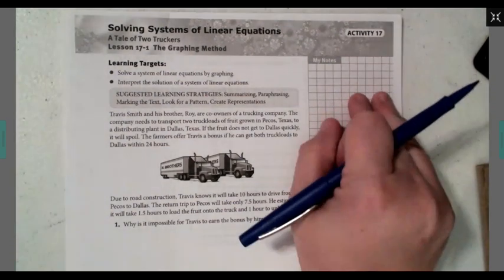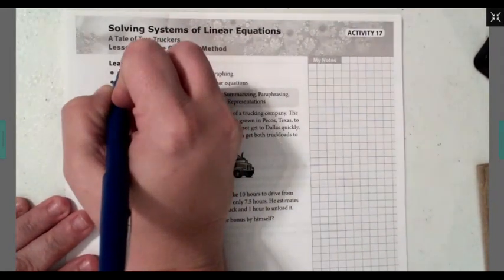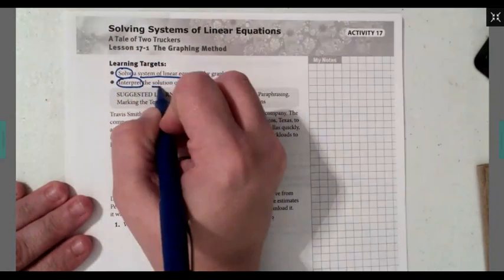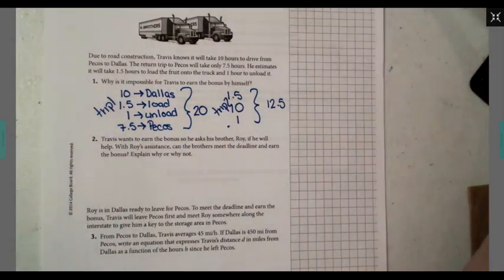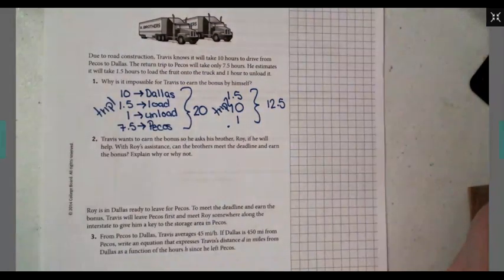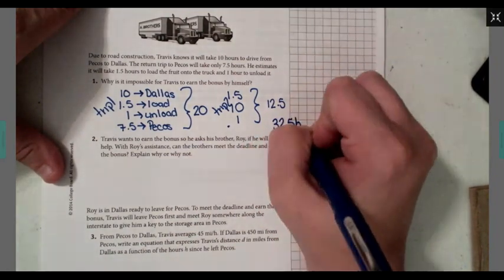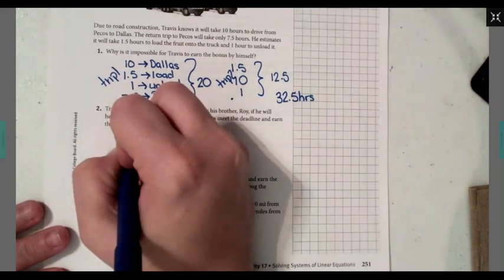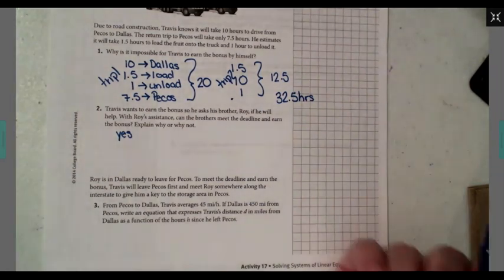Alg Lesson 17-1 Section 1